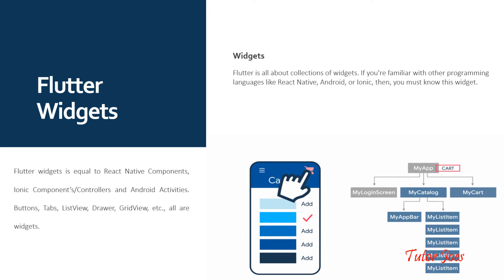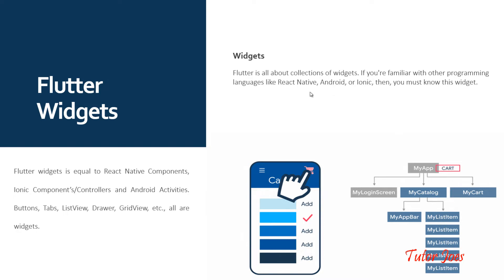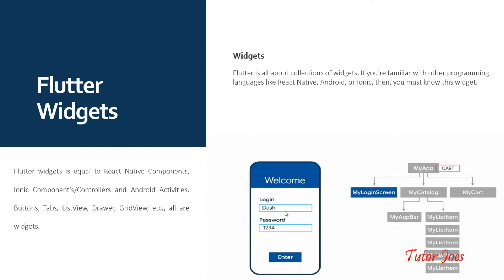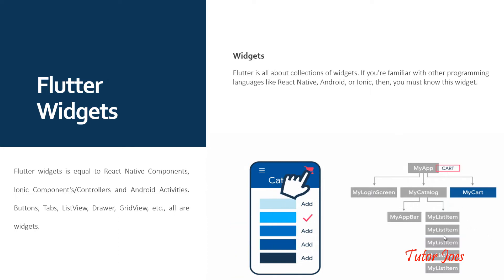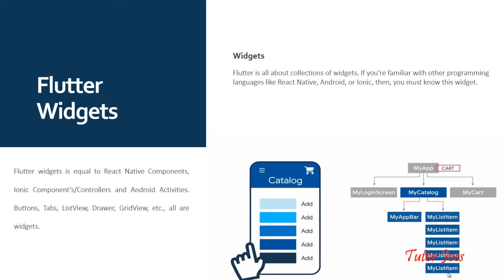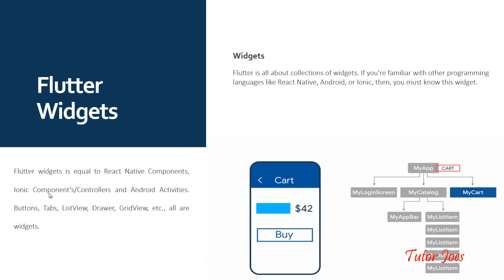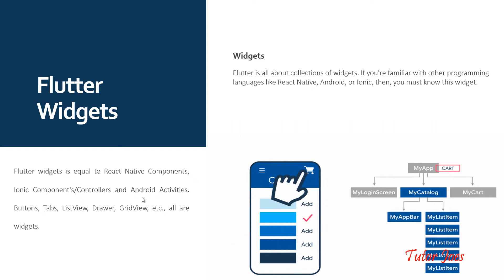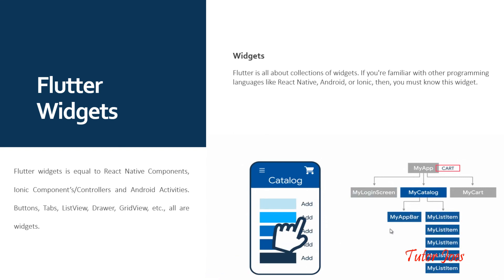widgets in Flutter தமிழ் | Mobile Apps Development | Types of Flutter Widgets | Android | iOS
Widgets in Flutter Tamil

Complete Flutter Tutorial for Beginners in Tamil